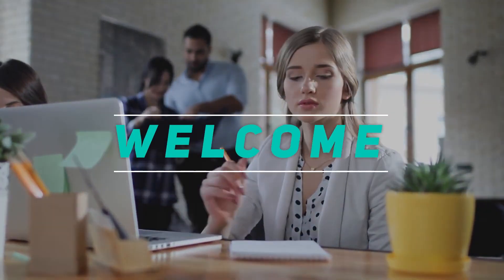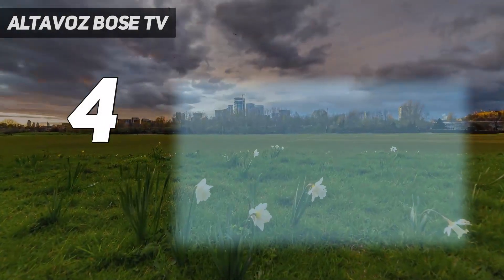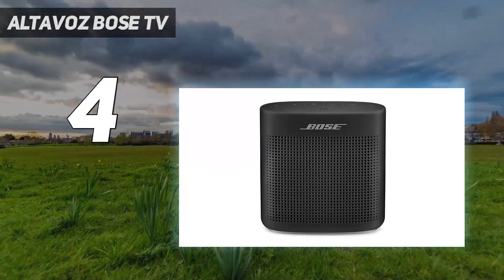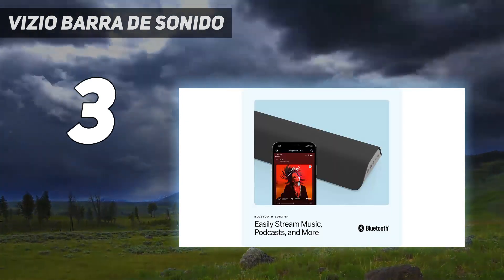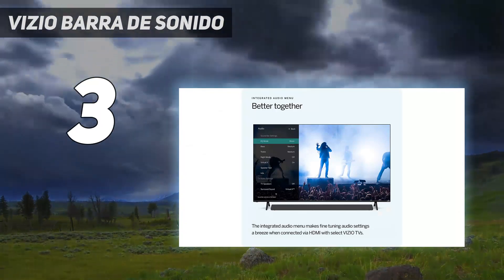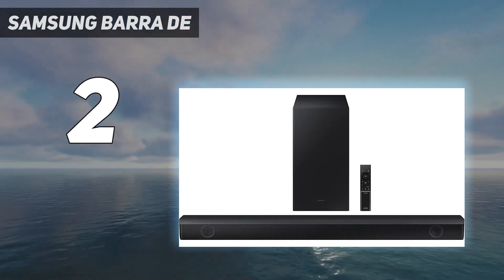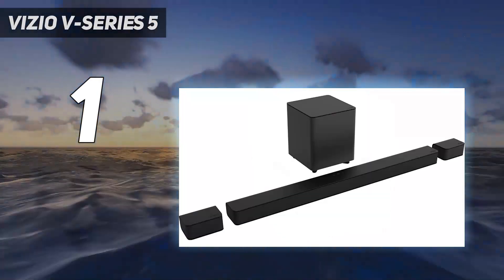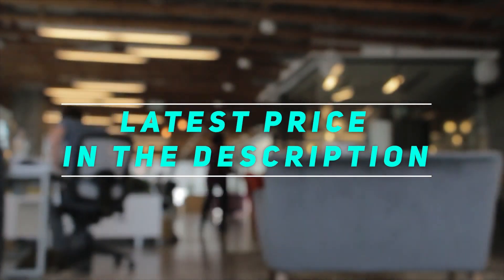Top 5 Budget Soundbars in 2023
"Here is the Updated Prices of the Best Budget Soundbars in 2023!

Things that we mentioned in this video:
1. VIZIO V-Series 5 - B08CGVTVMN
2. SAMSUNG Barra de - B09YYQT459
3. VIZIO Barra de sonido - B09ZKQPN37
4. Altavoz Bose TV - B088KRPCQJ
5. TCL Alto 3 2.0 Channel - B08F2X7GNJ"